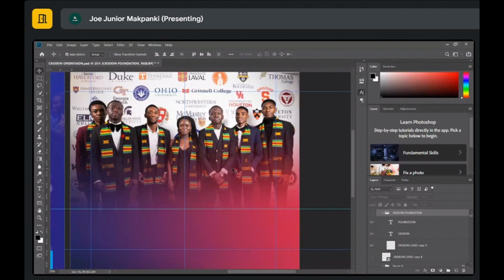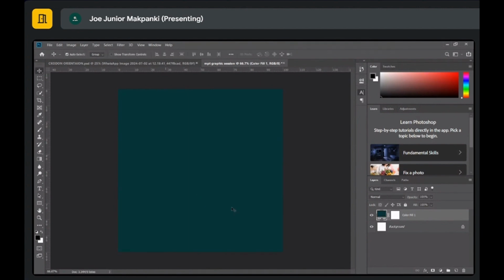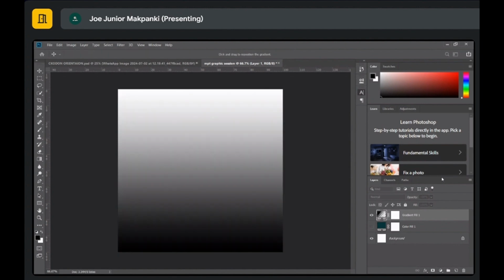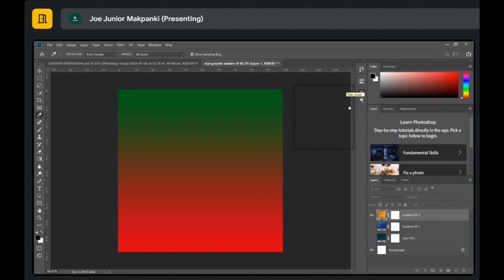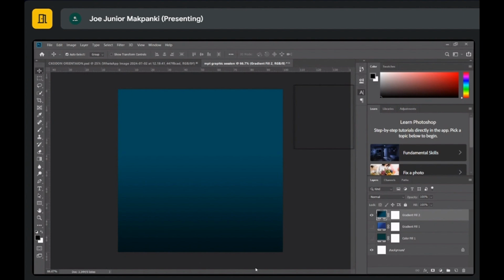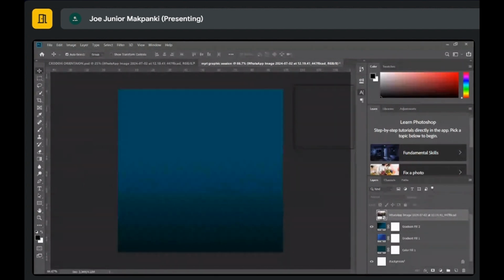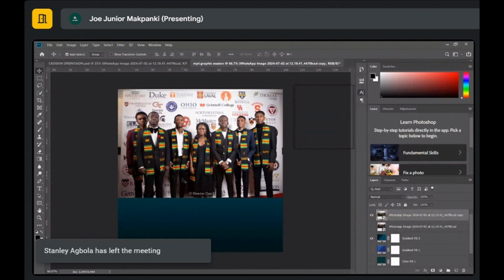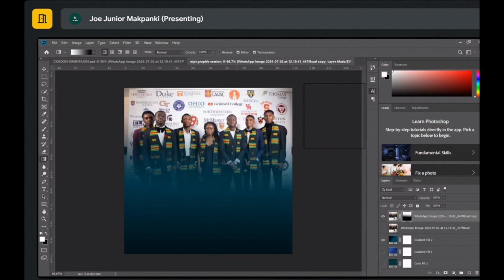HOW TO CREATE SOLID AND GRADIENT COLORS IN ADOBE PHOTOSHOP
This is a simple tutorial for both Beginners and intermediates.